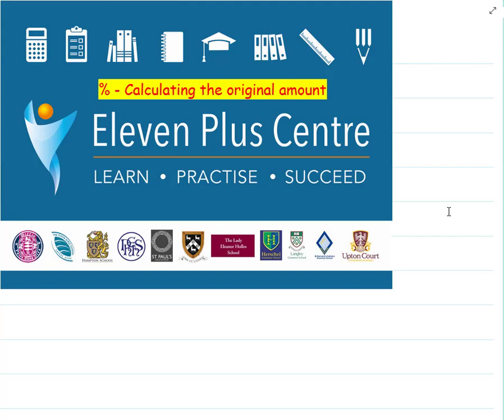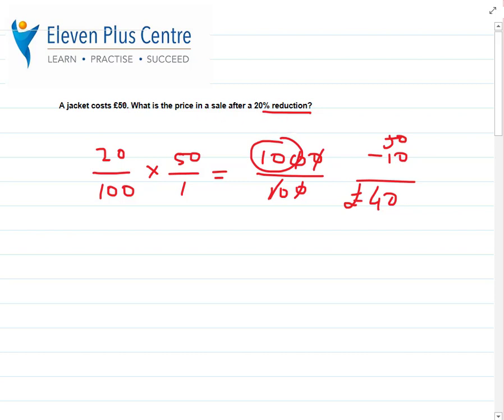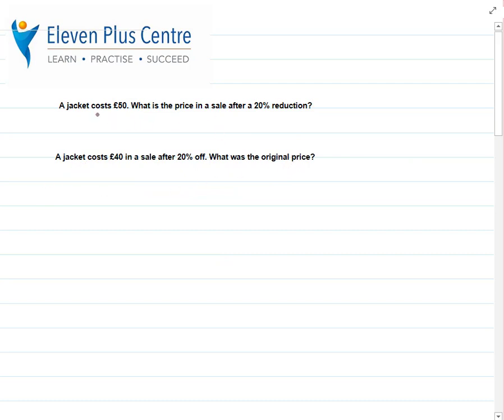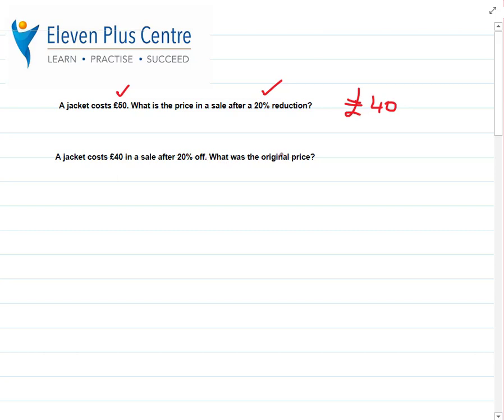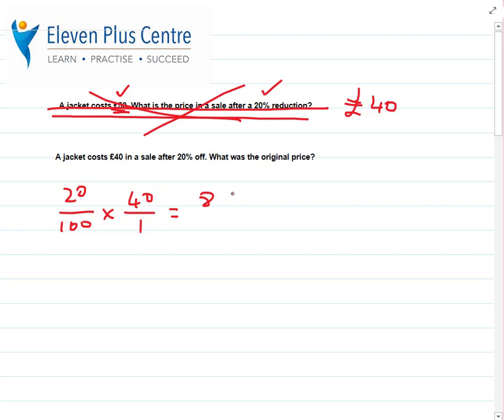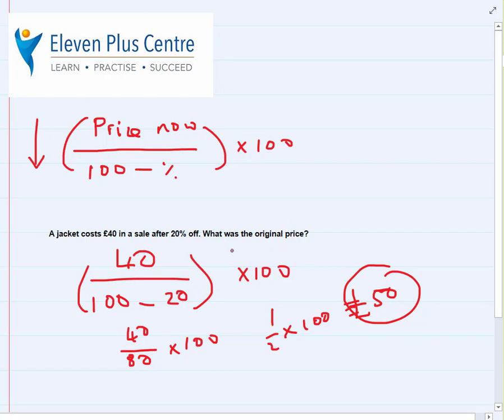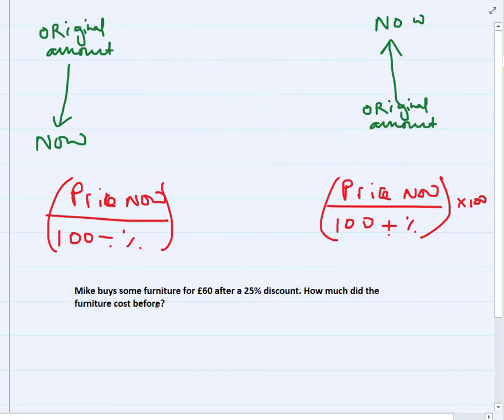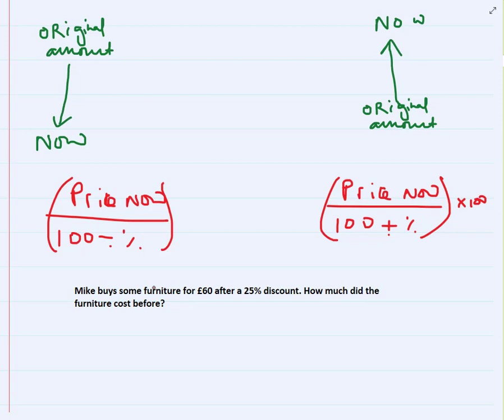original amount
Calculating the original amount after a percentage change